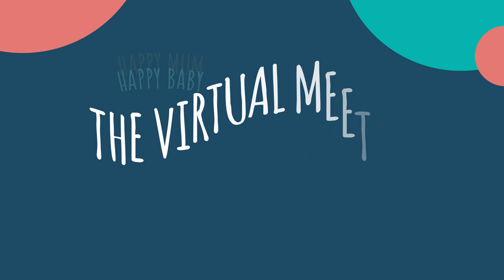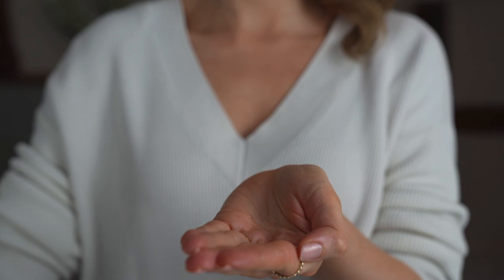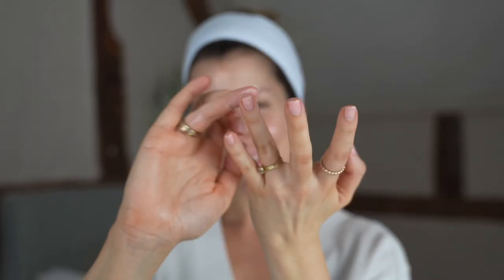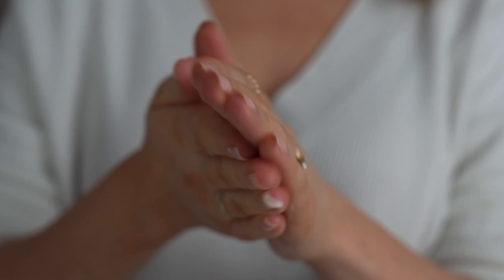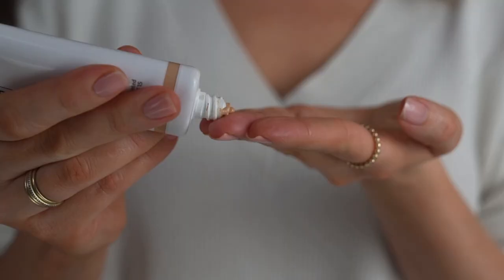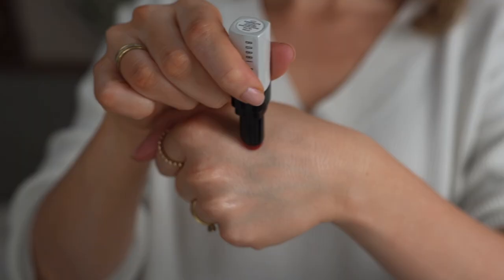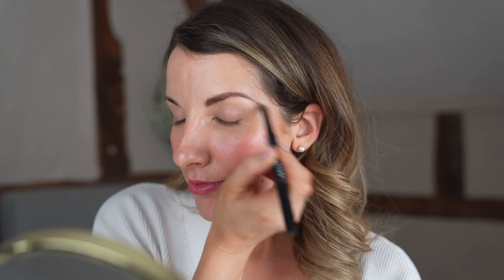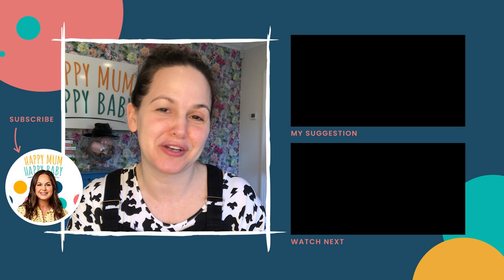Simple Spring Skincare with Lauren McDermott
Makeup Artist & Blogger Lauren McDermott guides us through a simple skincare routine with everyday products to help hydrate and revive tired, dry skin, helping us look and feel more awake.

Visit happymumhappybaby.com to see the rest of our schedules 🔖